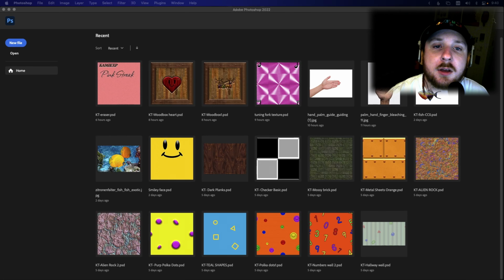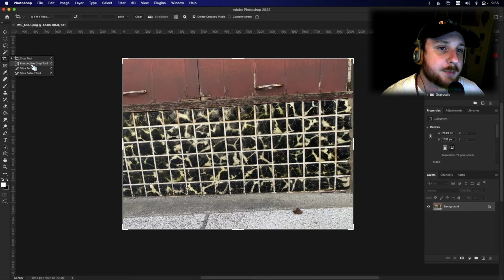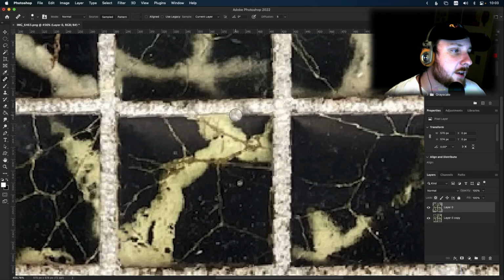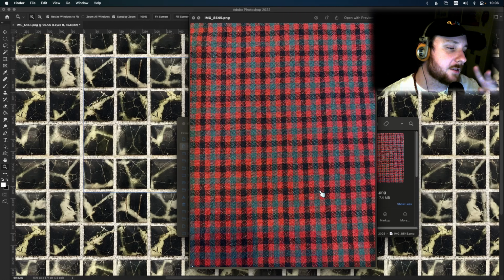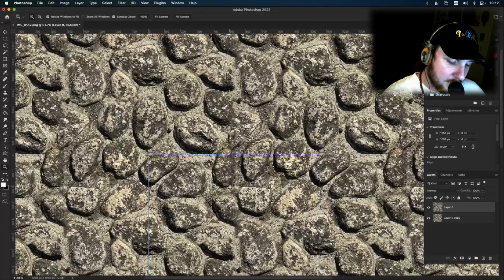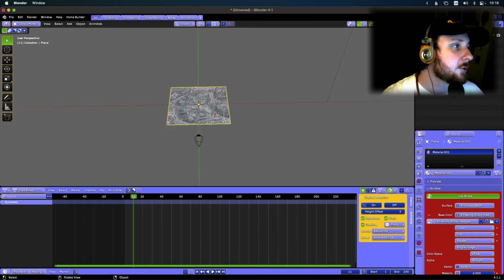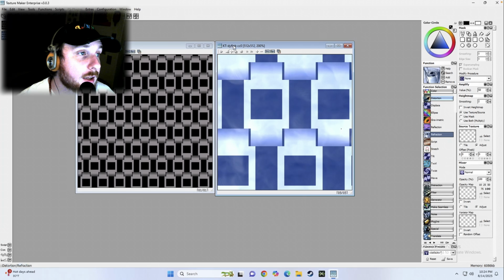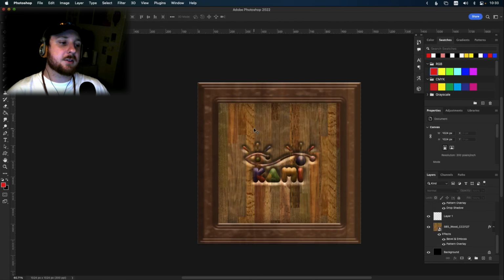How to make textures for 3D!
Check out the new texture pack I made!

Programs mentioned in video :
Photoshop / Photopea
Blender
Texture Maker Enterprise
Effect Texture Maker

Timestamps:
1:33 - Snapping pics!
18:25 -  Random Programs
24:22 - Make your own
24:51 - Outro